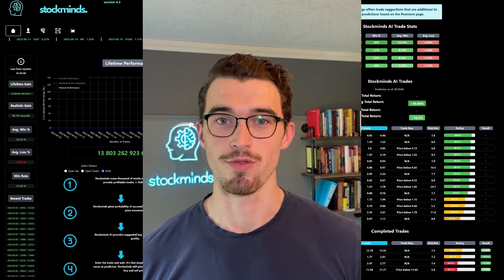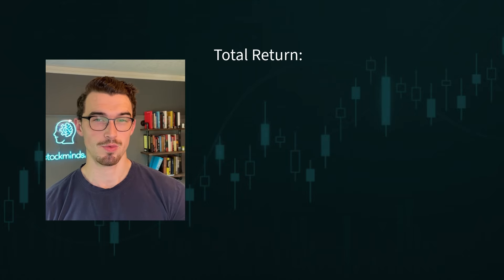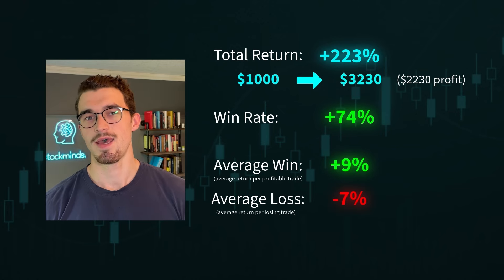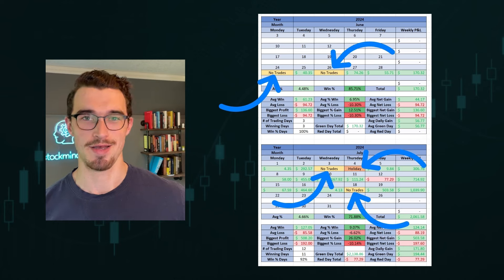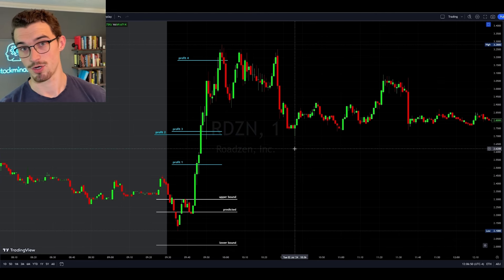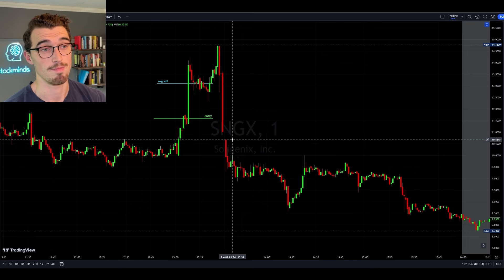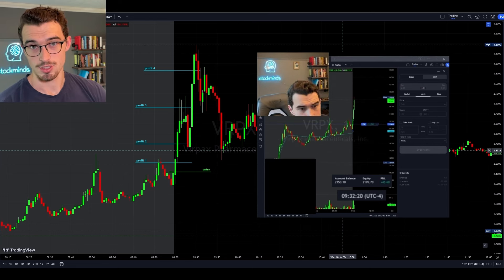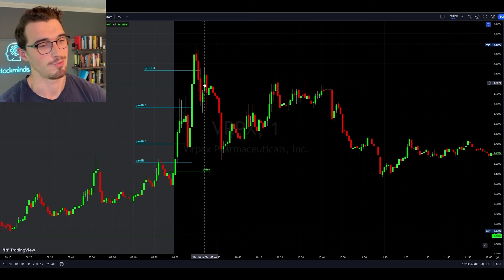+200% in 1-Month Trading with STOCKMINDS - Recorded Trading Recap (Stats, Highlights, and Strategy)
+200% in trading returns using Stockminds for less than a month!
In this video I explain some of the trades I made, the strategies I used and how I ended up doing for this challenge, all to show you what is possible using Stockminds!

I created Stockminds AI to help make trading simpler. It doesn't have to be complicated or expensive!

If you want to learn more about Stockminds checkout our website or other social media!